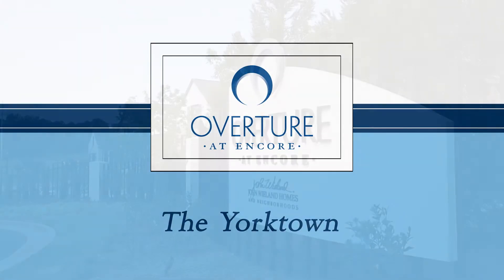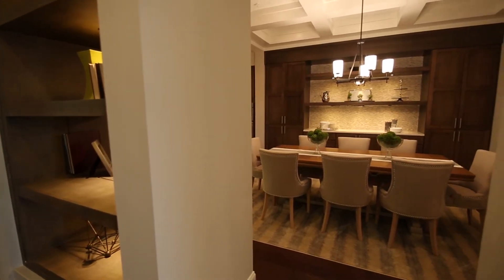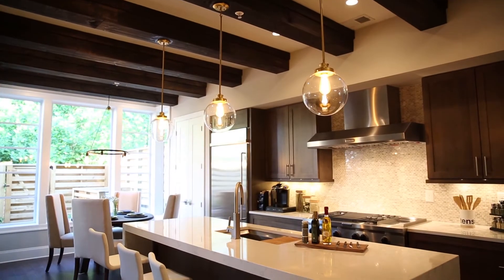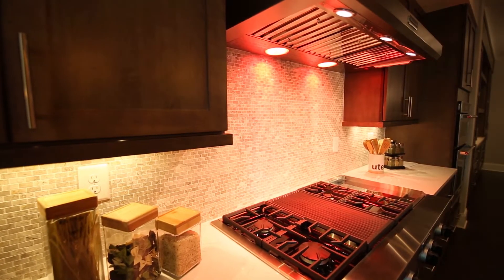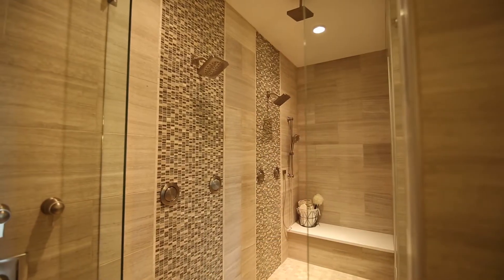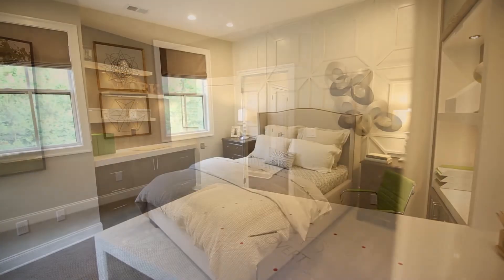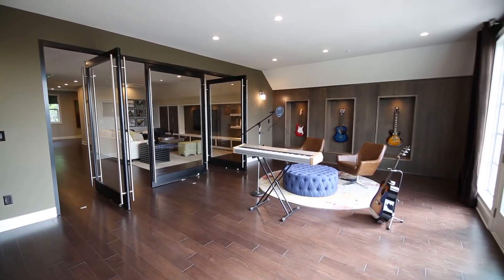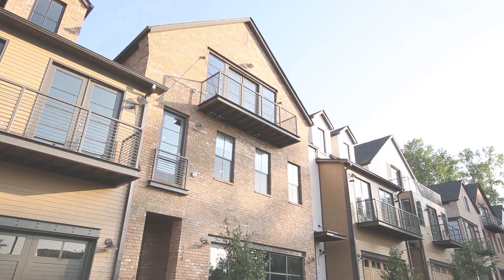The Yorktown Designer Model at Overture at Encore | John Wieland Homes and Neighborhoods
Spacious Luxury Townhome with Front Door Access to First Floor Featuring Open Kitchen, Breakfast and Great Room as well as Formal Dining Room. Walk Out Patio to an Enclosed Private Courtyard. Large Owners Suite with Spa Bath and Dual Walk-In Closets and Two Additional Bedrooms on Second Floor. Convenient Second Floor Laundry. Third Floor with Fourth Bedroom, Full Bath and Huge Bonus Room Great for Entertaining. Two Car Garage.